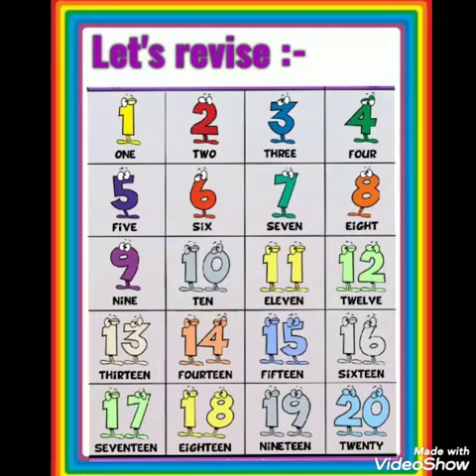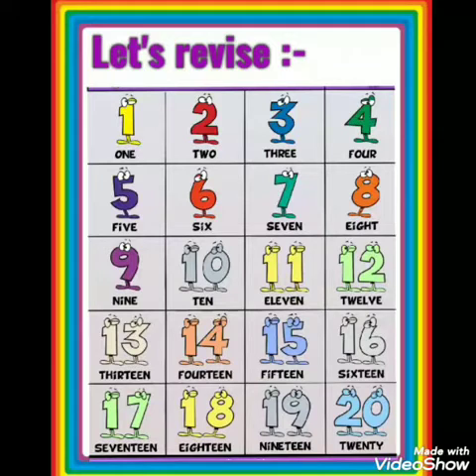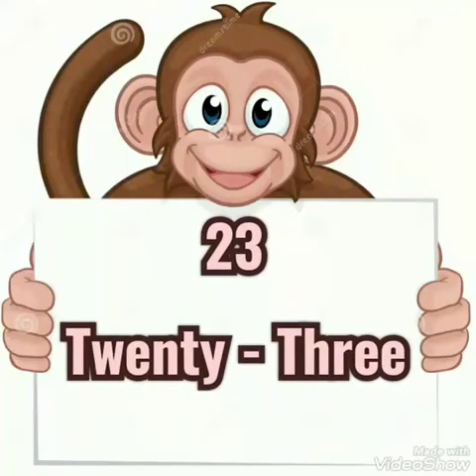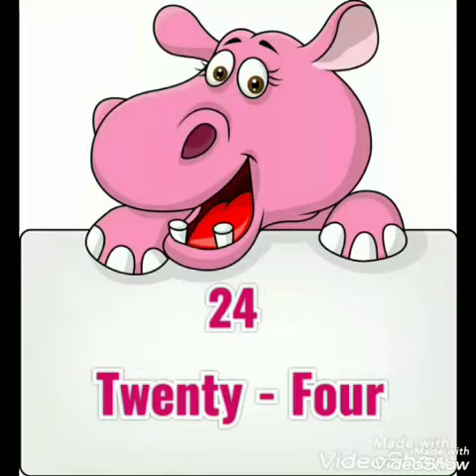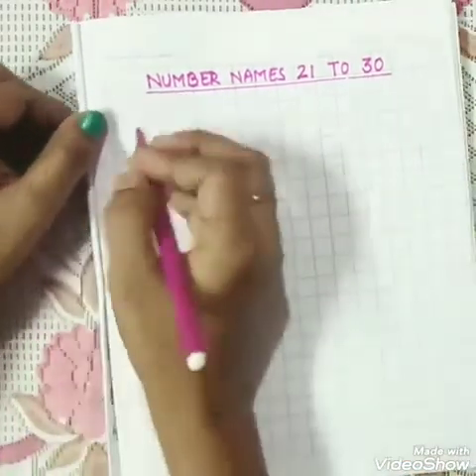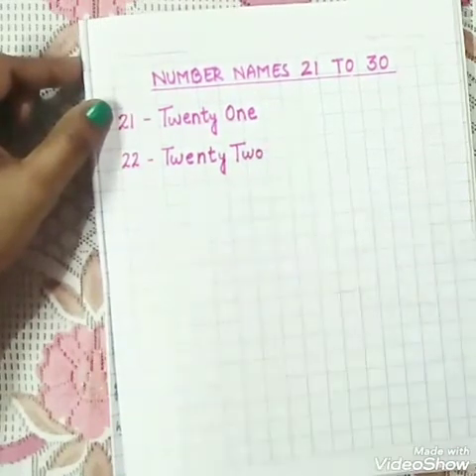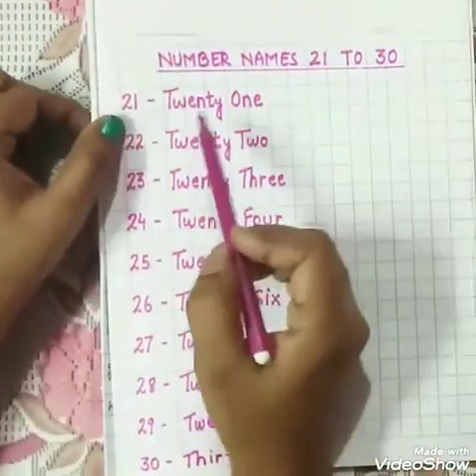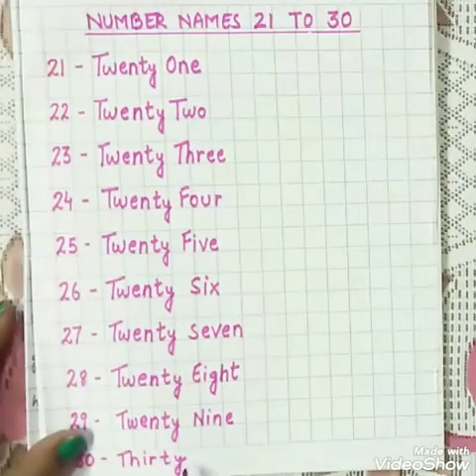Class UKG Maths-Number Names Part-3